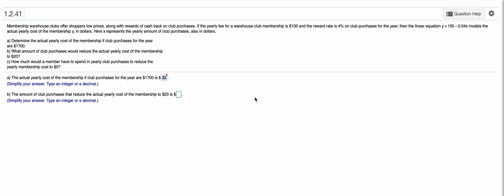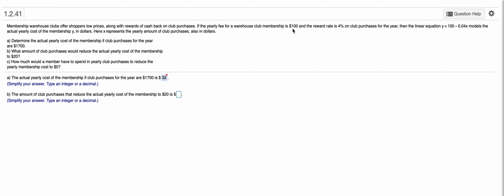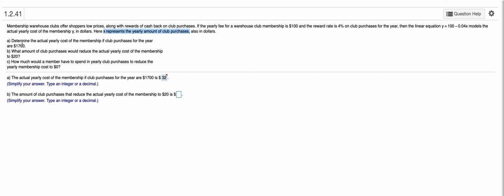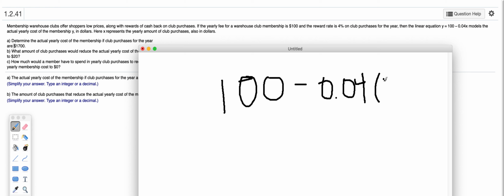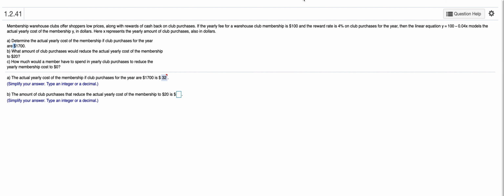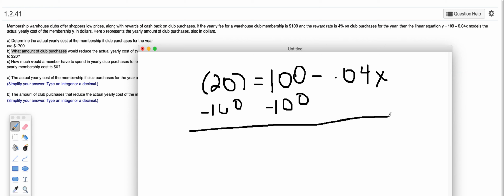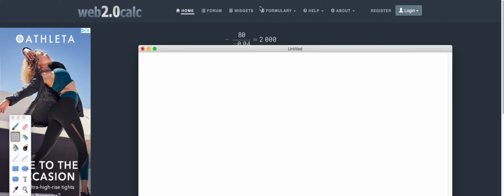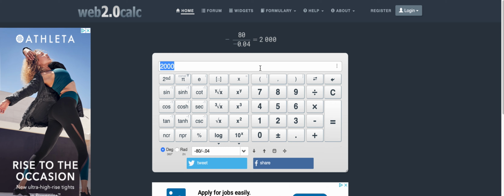1 2 41